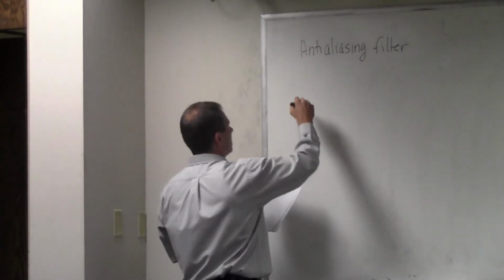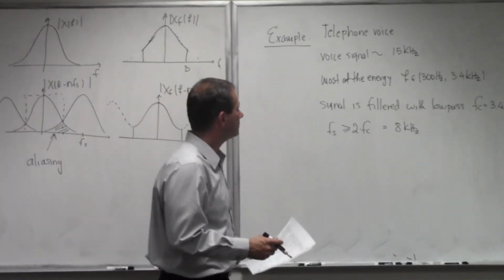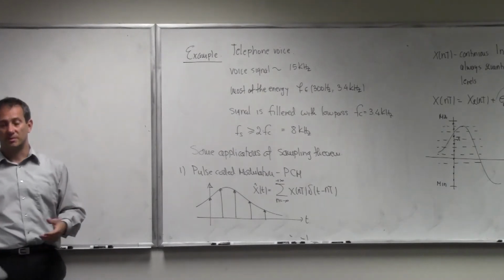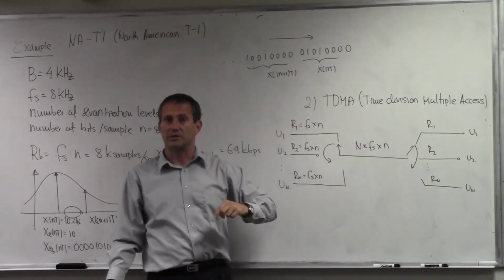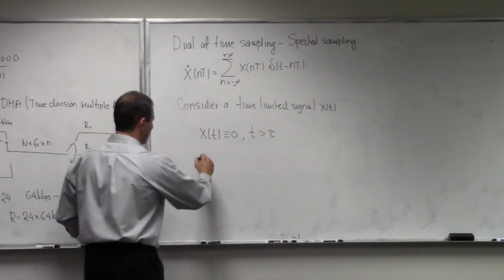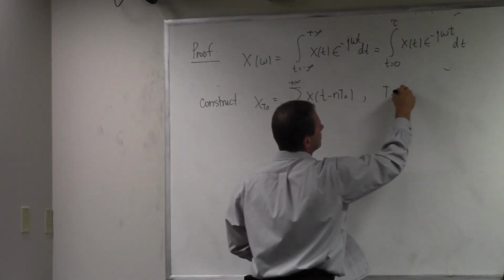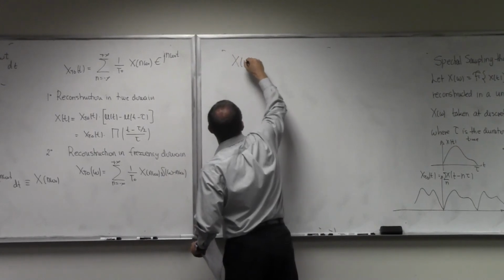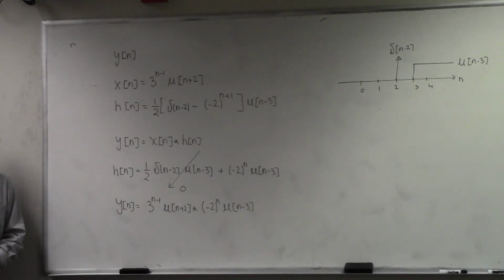Linear Systems - Lecture 19